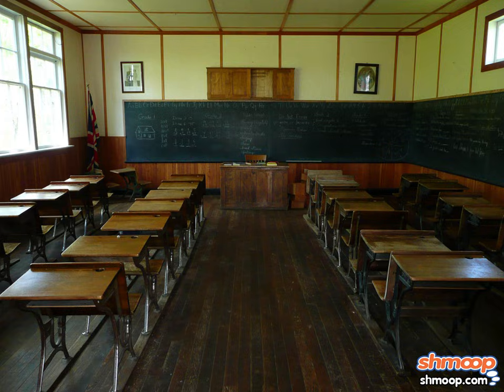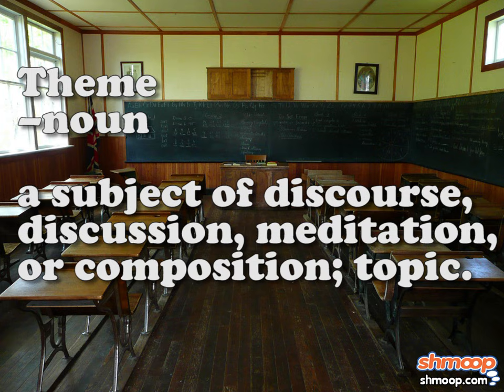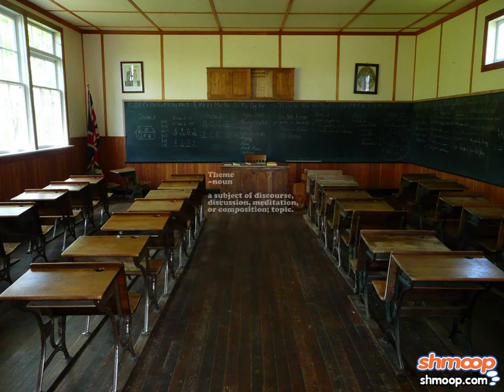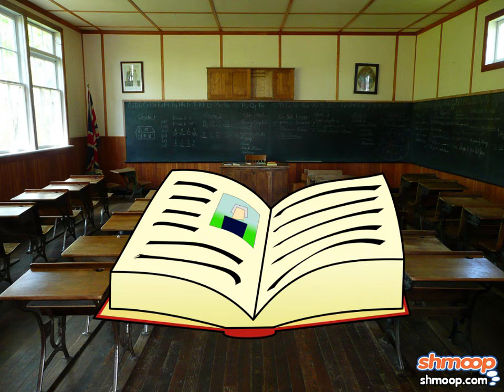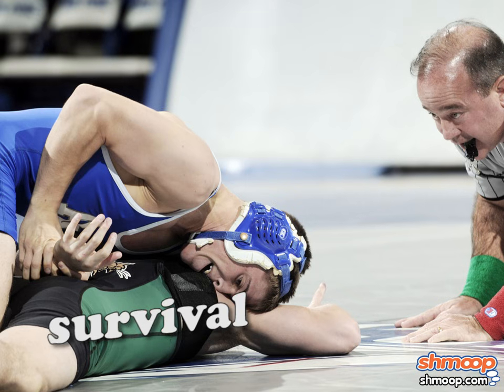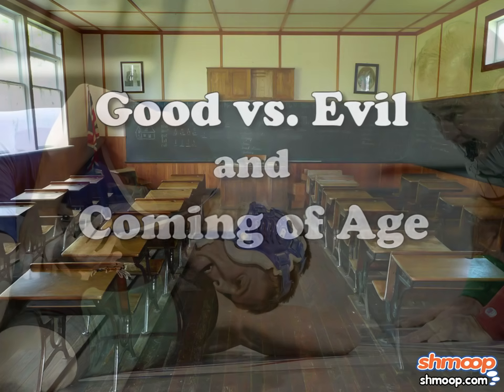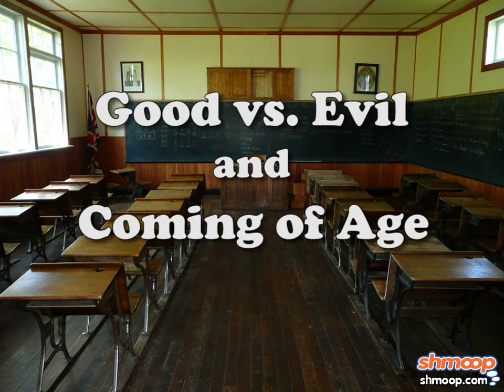Themes by Shmoop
This video defines themes, specifically universal themes like good vs. evil, the individual vs. society, and the individual vs. self. What makes a theme universal? How do you identify themes? Why are they important?